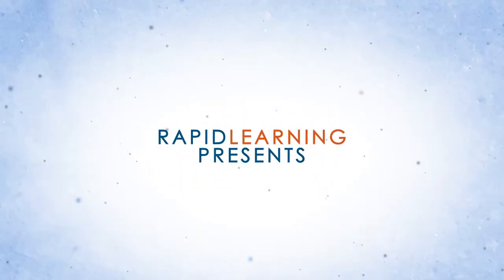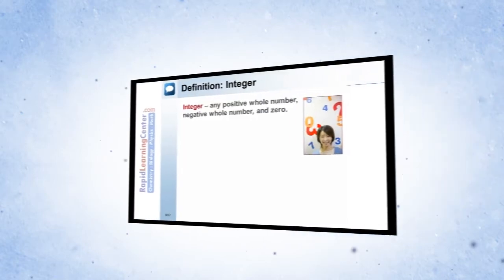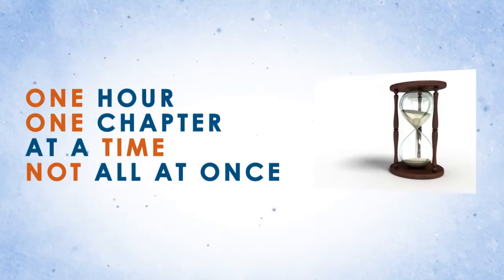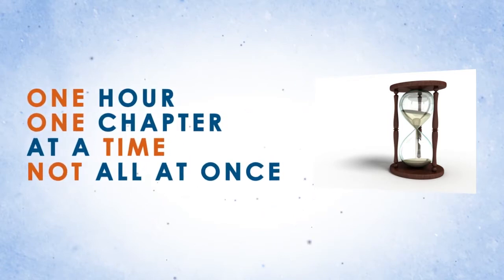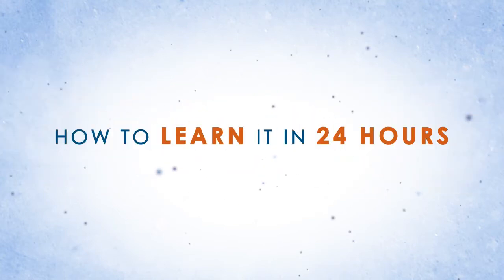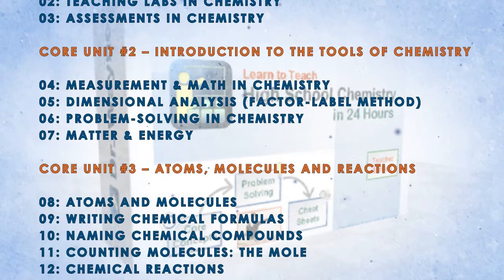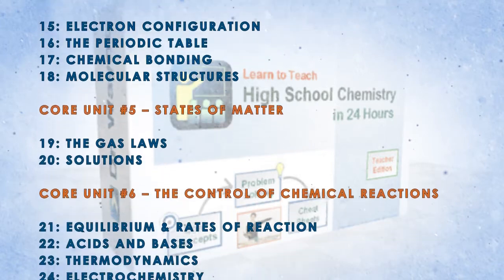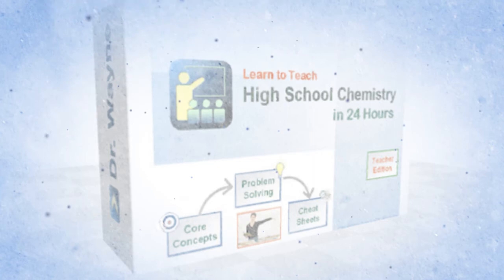Teaching Chemistry: How to Learn it Visually in 24 Hours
- How to Learn to Teach High School Chemistry Visually in 24 Hours.  This video guide illustrates the inner working of this break-through Rapid Learning System and the curriculum scope of this teaching chemistry visual course, designed for new or returning teachers of high school chemistry or chemistry honor.